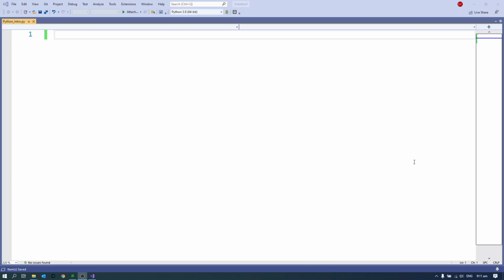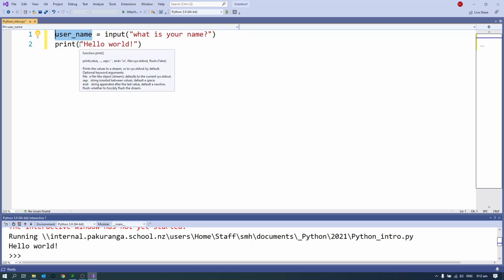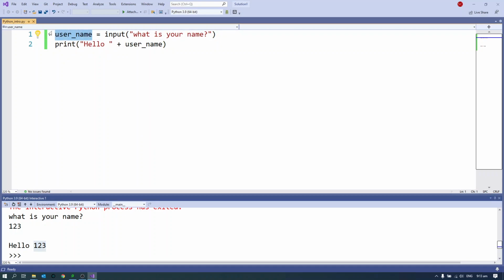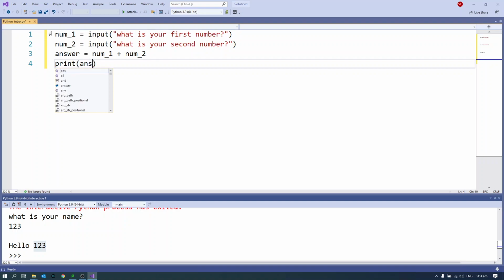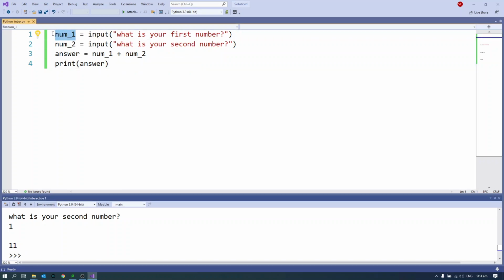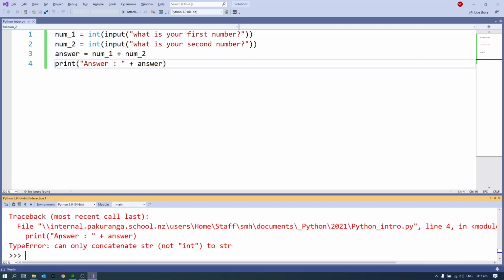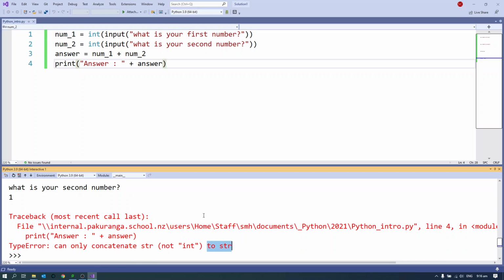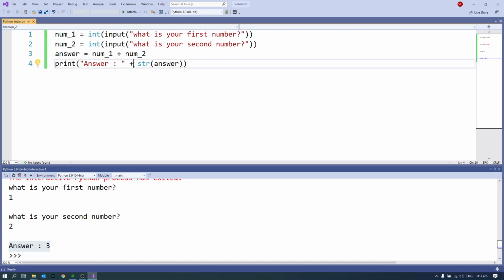Python intro - video 1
Input, output and variables